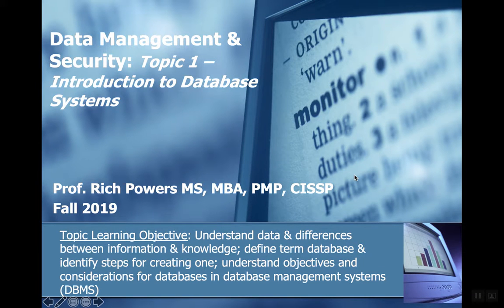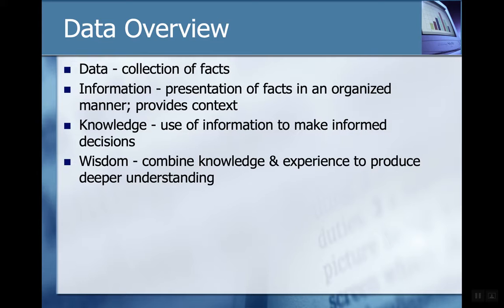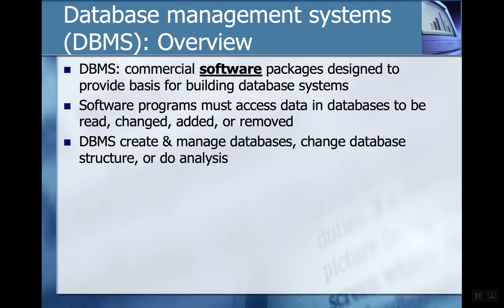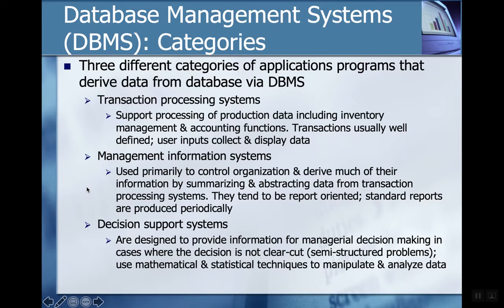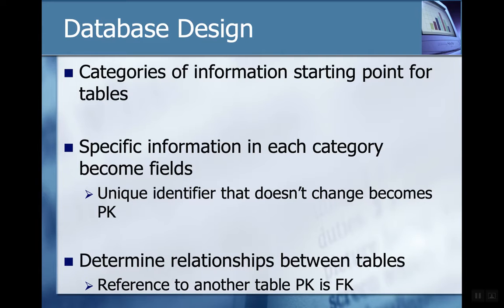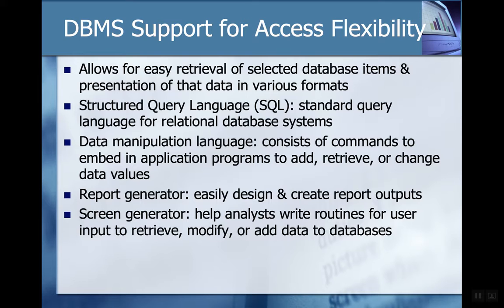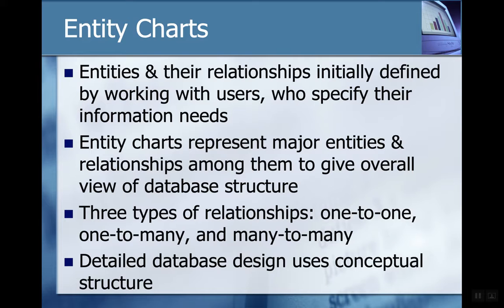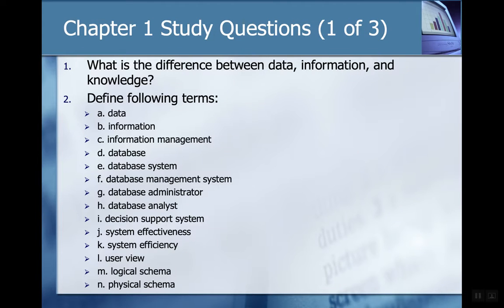CIS220 Chapter 1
Recorded Lecture for Lecture 1  CS220